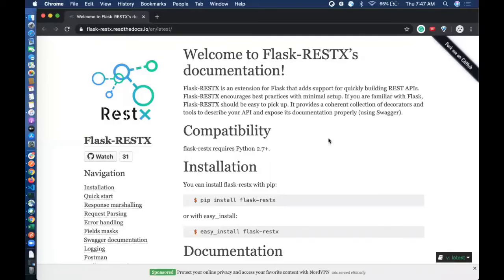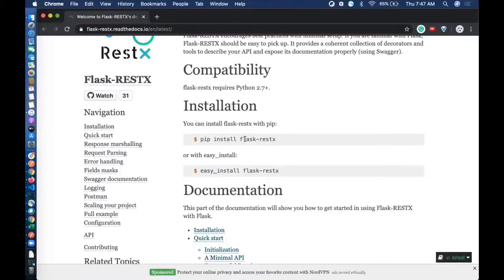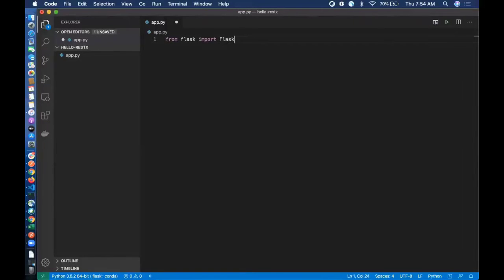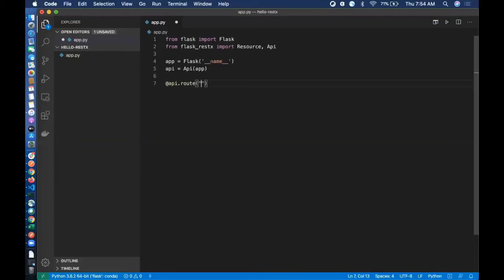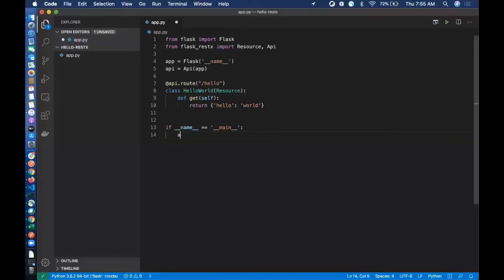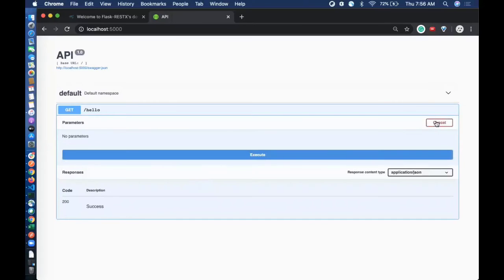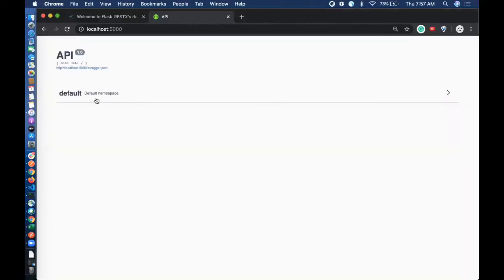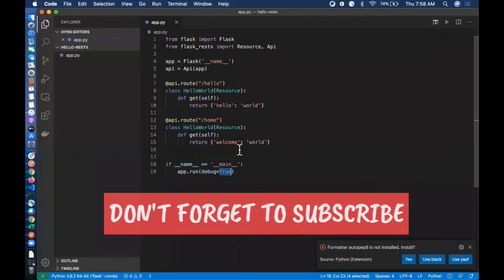Introduction to flask-restx | REST API development in Flask